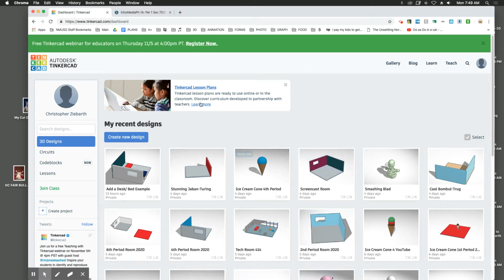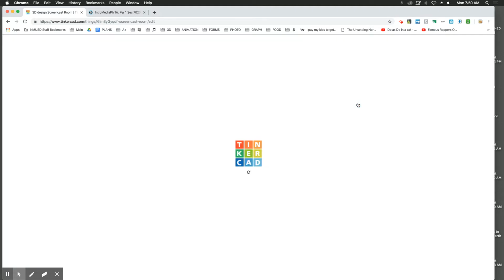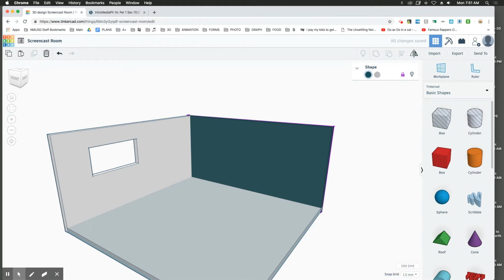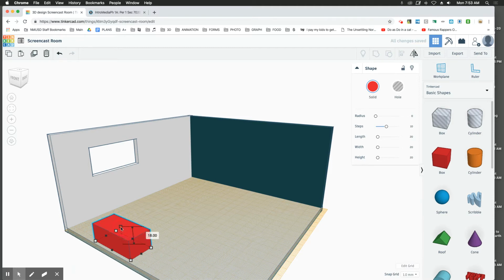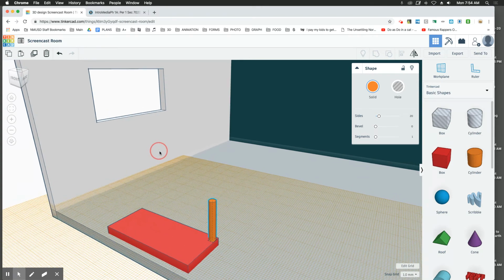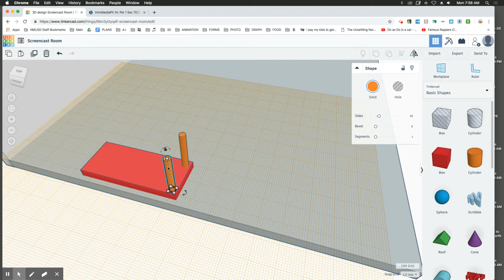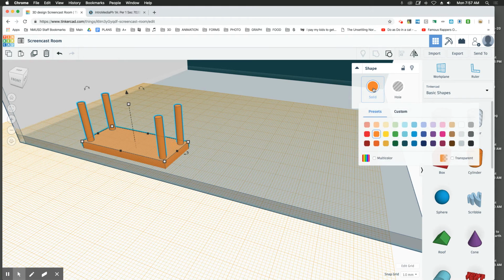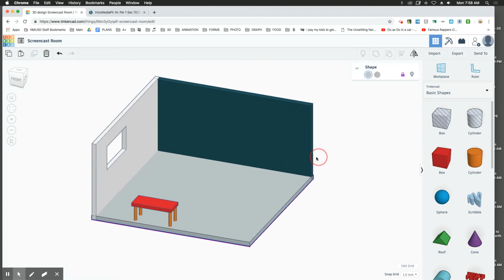Make A Piece of Furniture With Legs - Then Turn in A Screenshot to Schoology